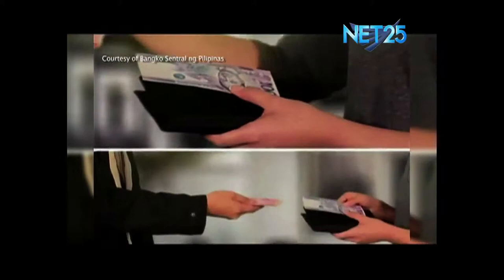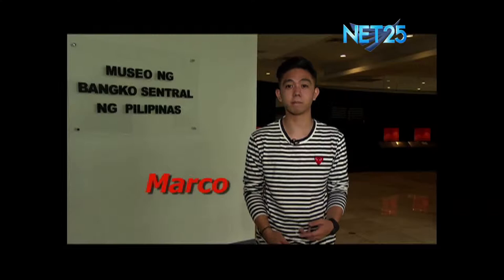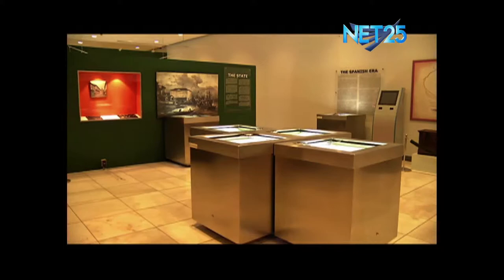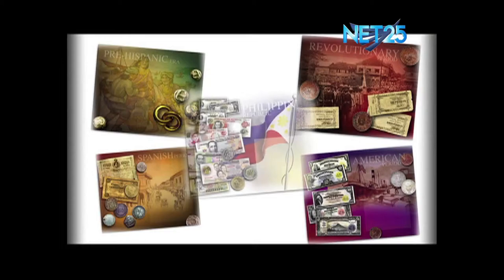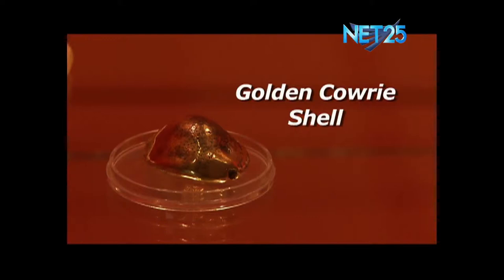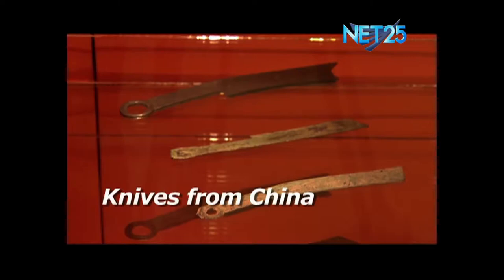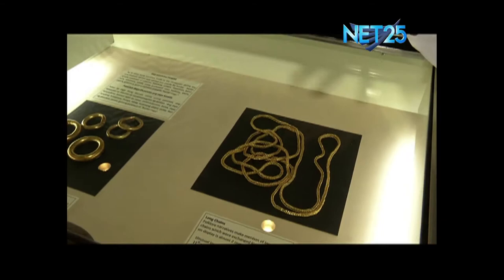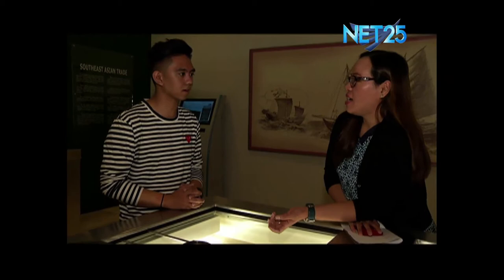TRiBE- Money Museum Part 1 of 3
Thank you Bangko Sentral ng Pilipinas.